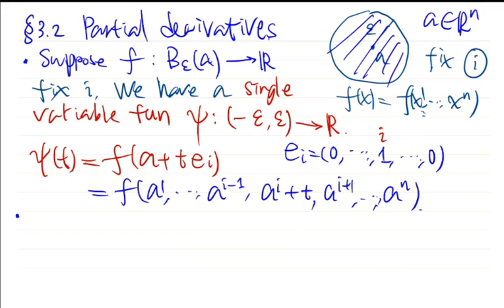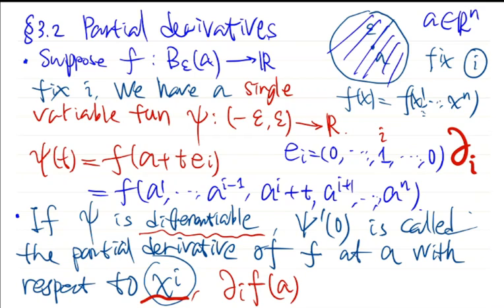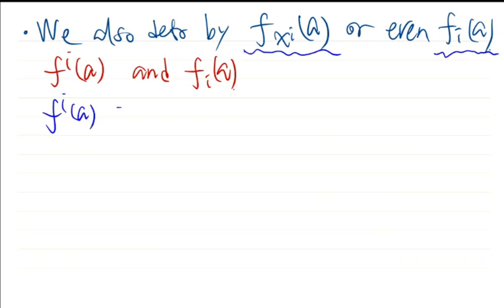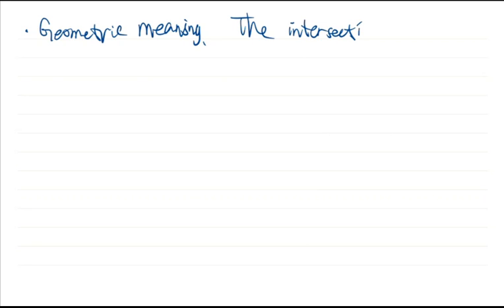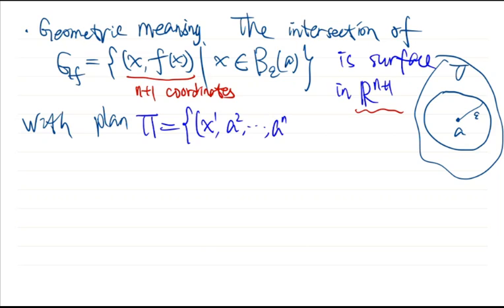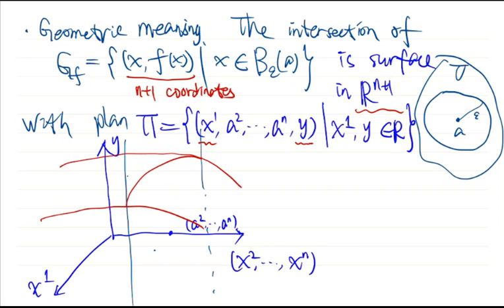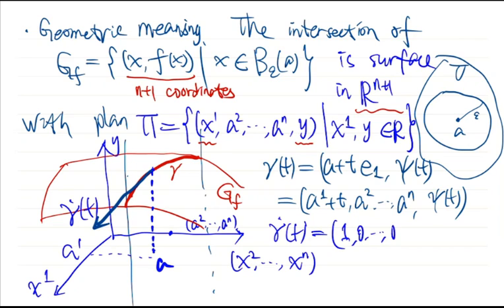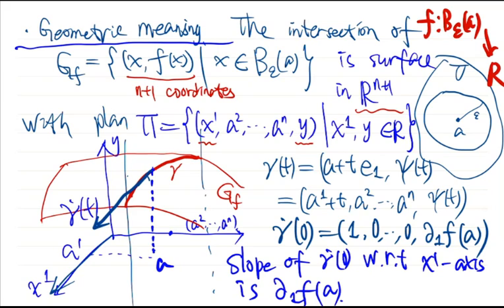38 partial derivative 2, geometric meaning